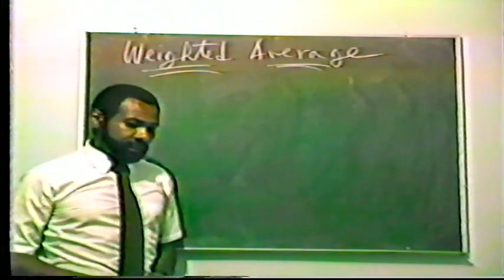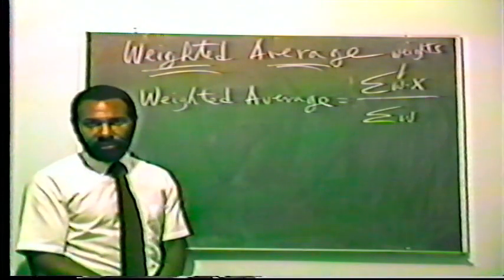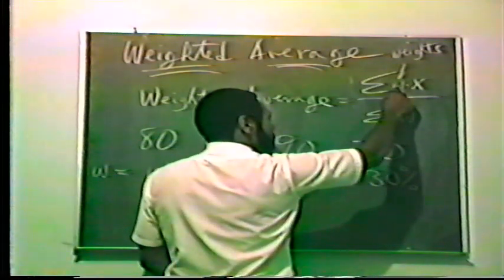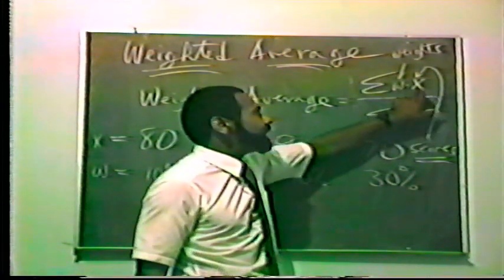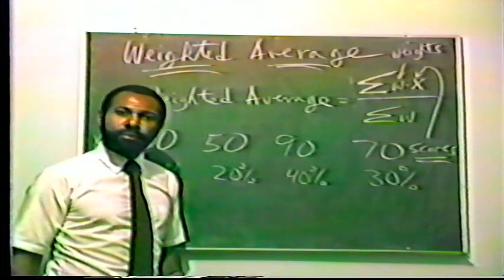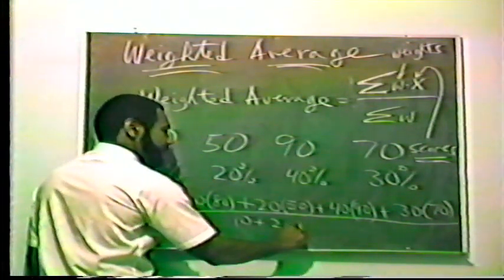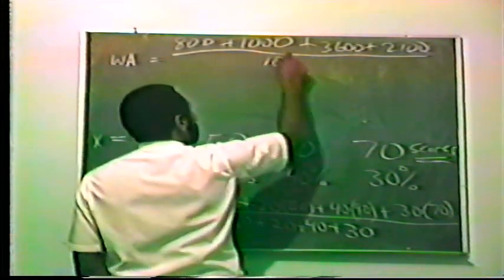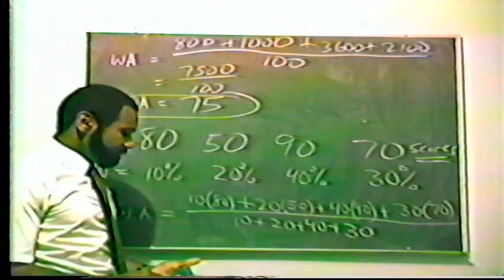How to Find the Weighted Average of a Data Set